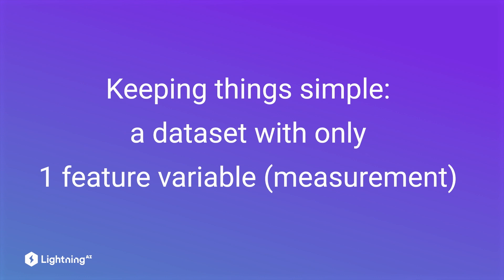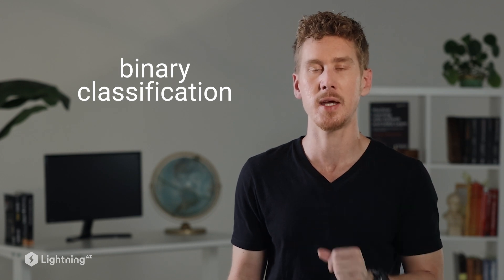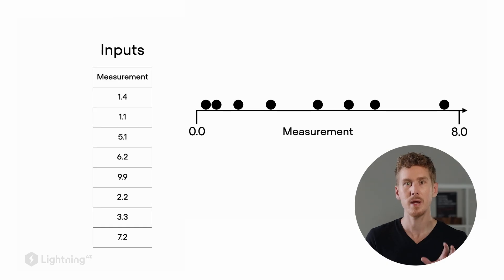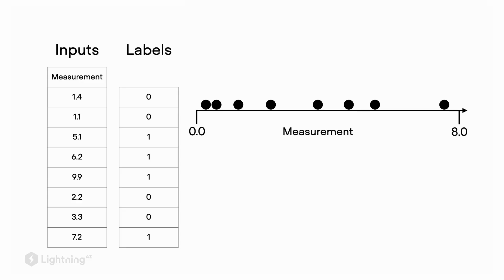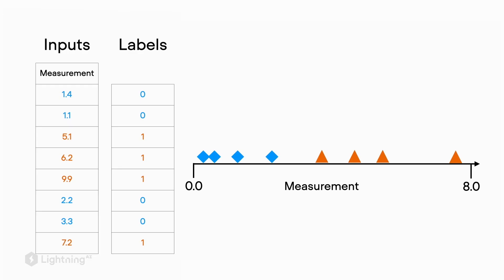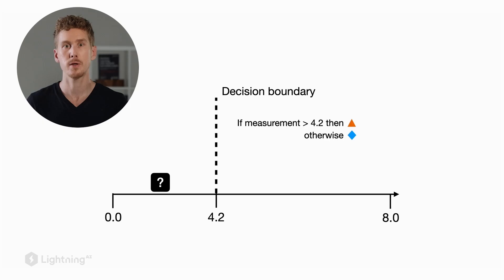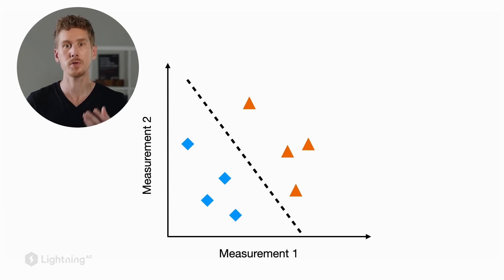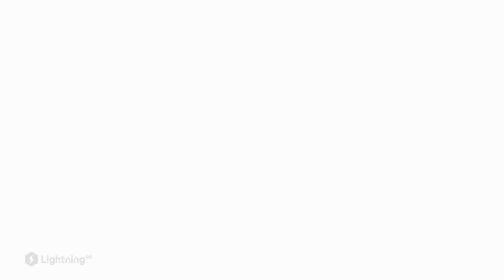Unit 1.4 | The First Machine Learning Classifier | Part 1 | Defining the Prediction Task